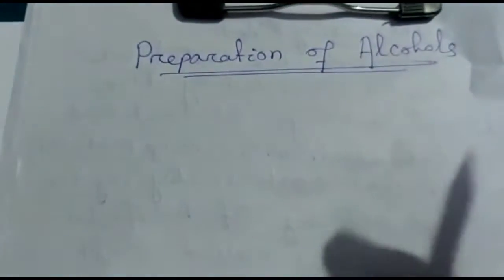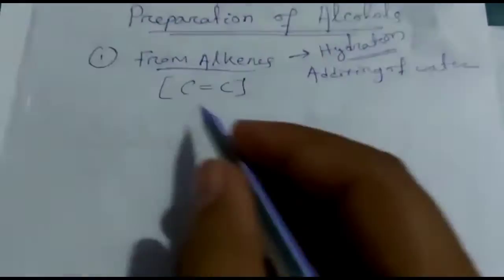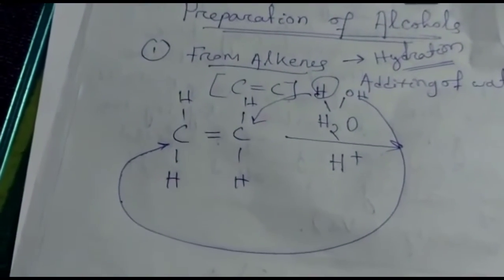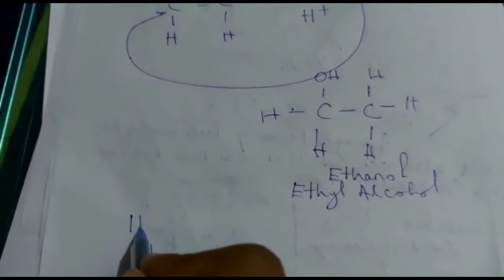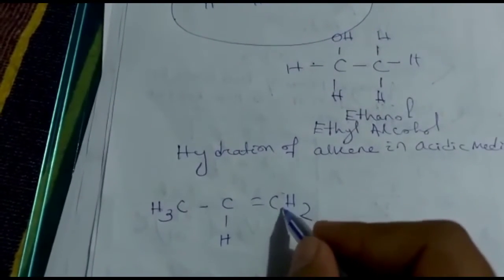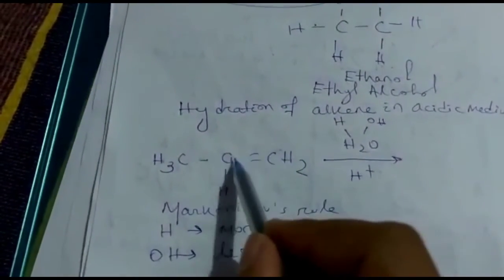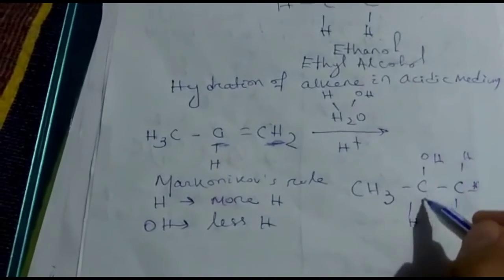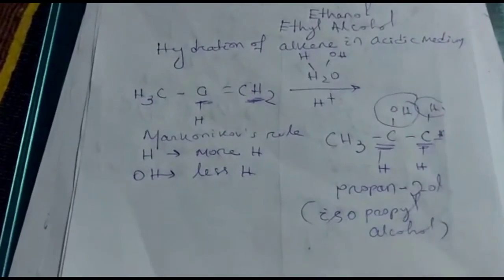Class 12 |Organic chemistry |Unit -11 | Alcohols, Phenols and Ethers| Part-5